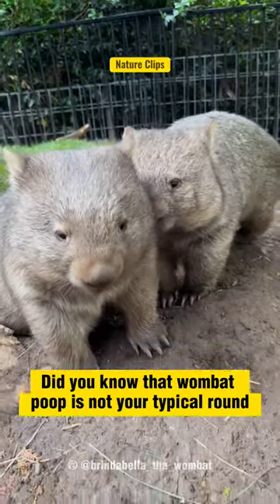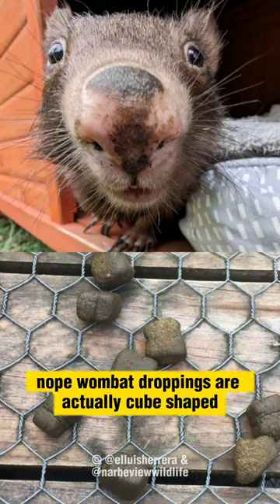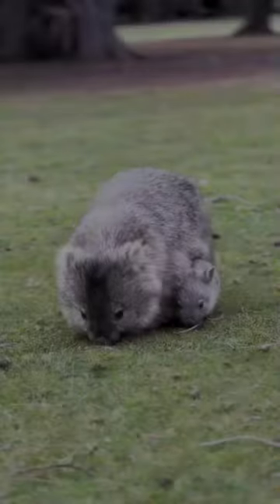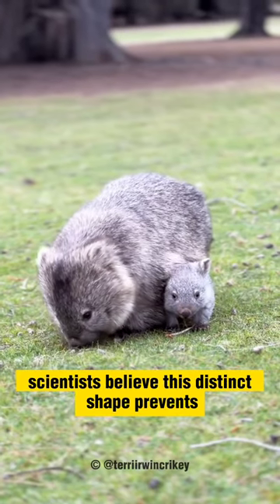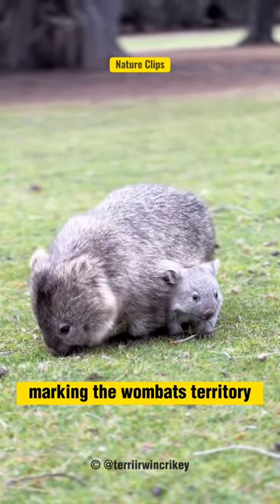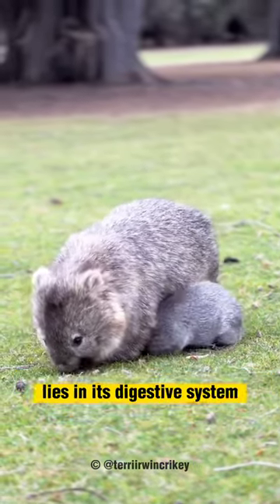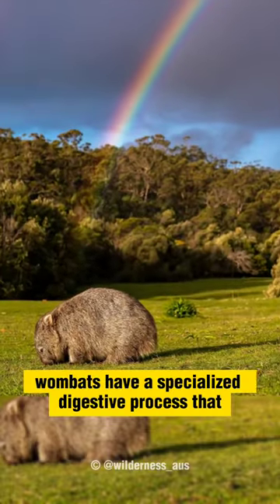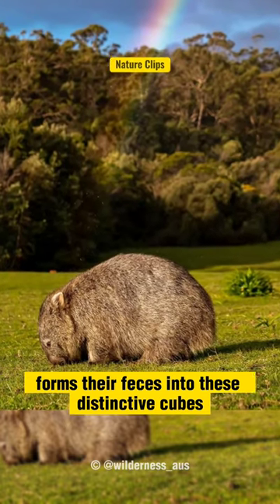Fascinating Facts About Wombat Poop Cube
Did you know that wombat poop is not your typical round or cylindrical shape? Nope! Wombat droppings are actually cube-shaped! Scientists believe this distinct shape prevents the poop from rolling away, marking the wombat's territory effectively.

Wombats are like nature's architects. They have a peculiar habit of stacking their cube-shaped poop. This helps them create prominent scent markers and communicate with other wombats in the area. It's like leaving a scented message board for their fellow marsupials!

Now, here's a behavior you might find amusing – wombats use their butts for more than just producing cube-shaped droppings. They engage in 'butt rubbing' against rocks and logs, leaving behind scent markings. It's like their version of a graffiti tag, but with a purpose!

The secret behind the wombat's cube-shaped poop lies in its digestive system. Wombats have a specialized digestive process that forms their feces into these distinctive cubes. It's a fantastic adaptation that helps them navigate their environment and communicate effectively.

Backsound
YouTube Studio : Sinister - Anno Domini Beats

Unlock the wonders of the natural world with Nature Clips.

🌟 Weekly uploads for fresh insights into the natural world.